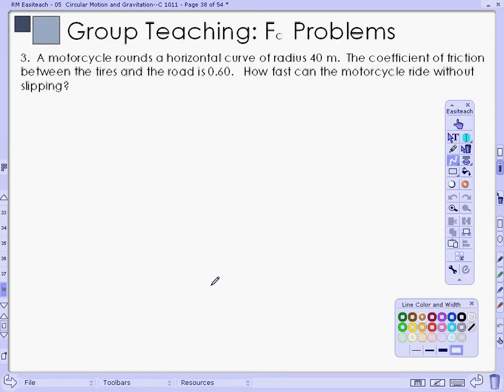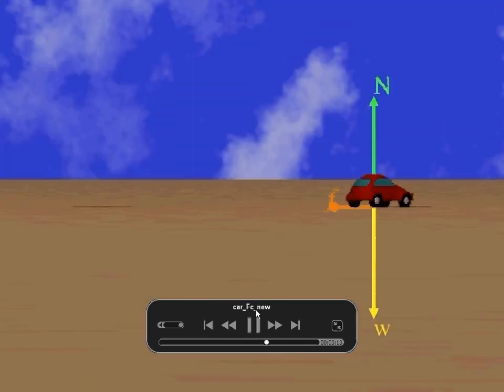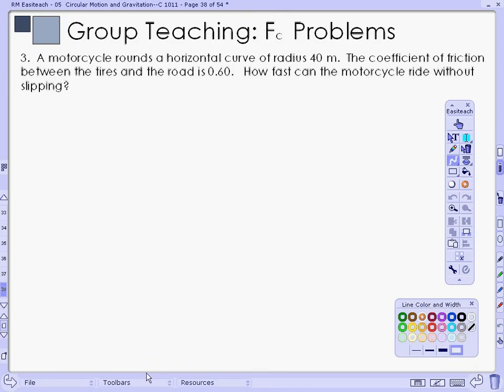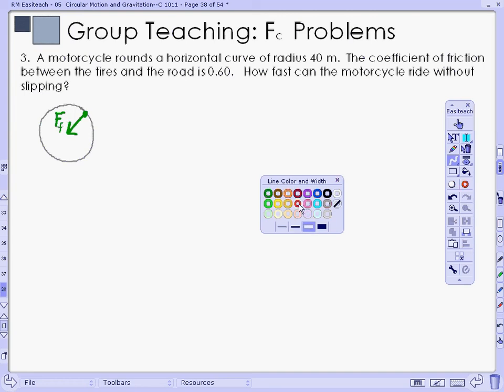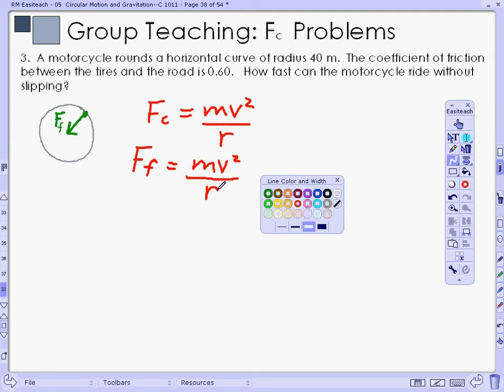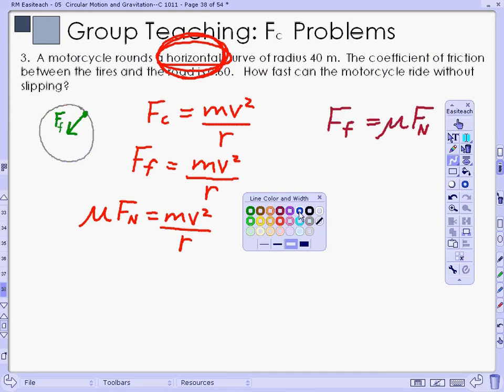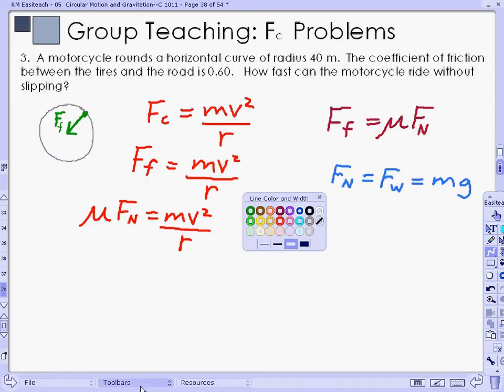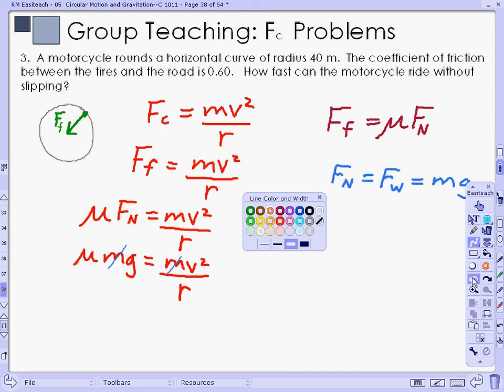VIDEX: Motorcycle on Curve--Circular Motion Group Teaching 12 C